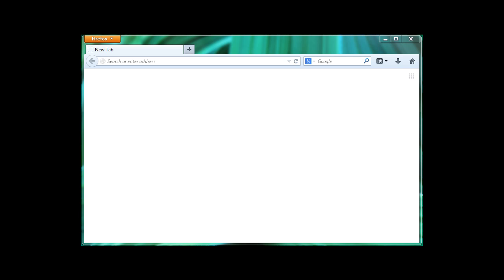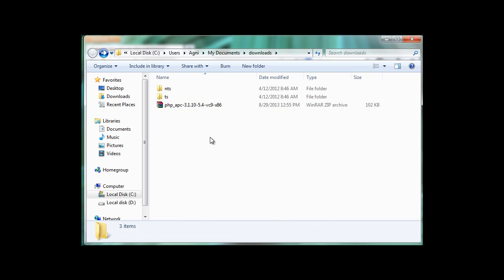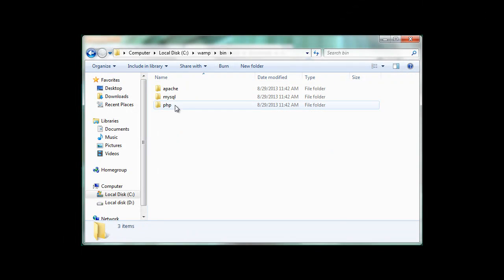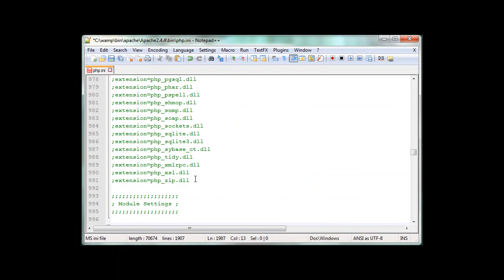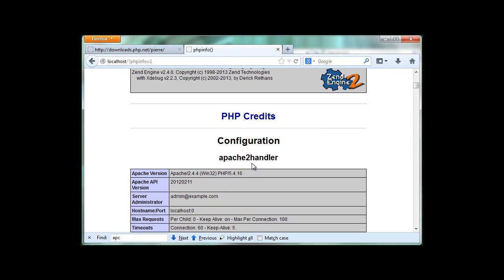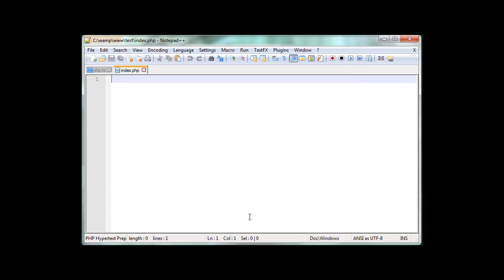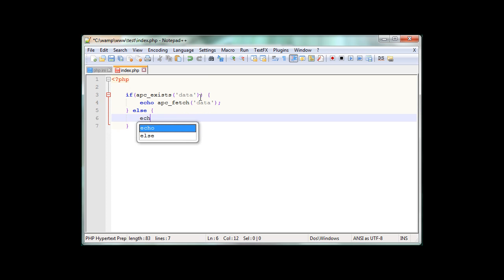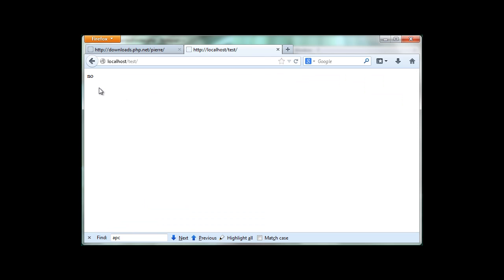How to install apc on wamp server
Easy way to install php apc on your local wamp server.